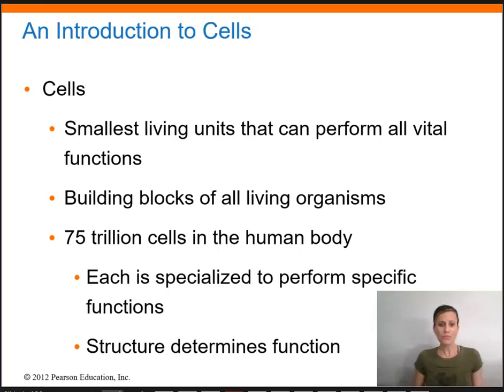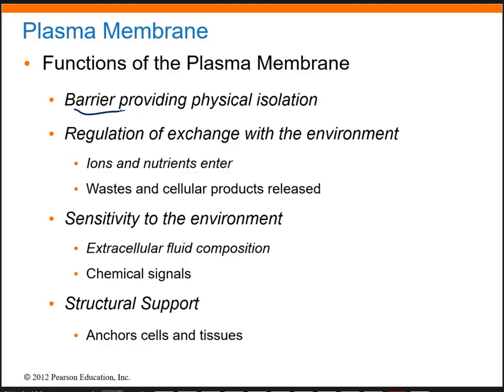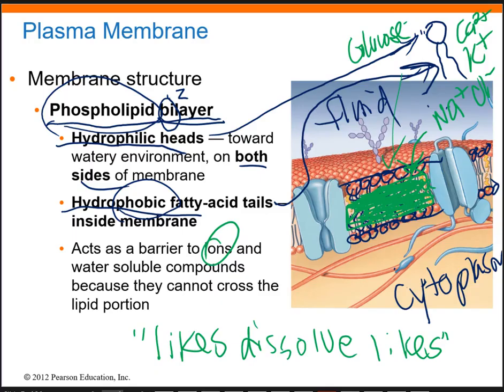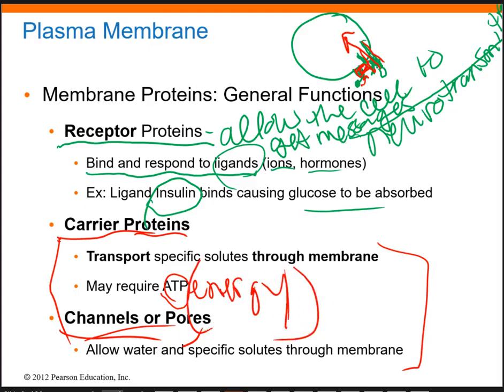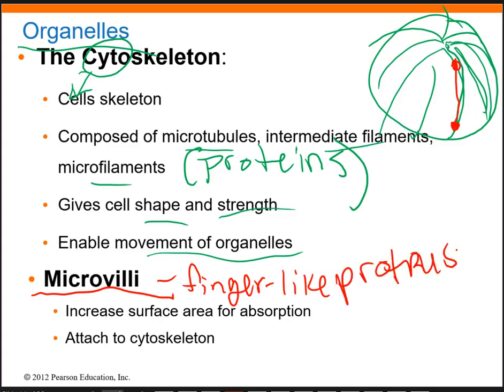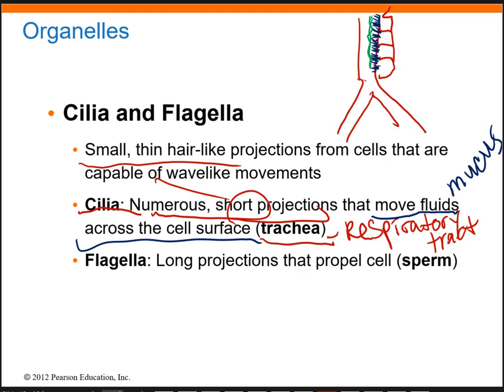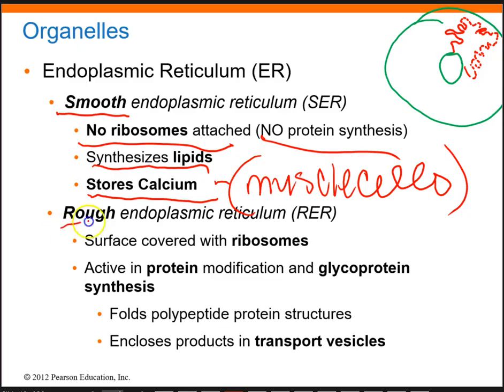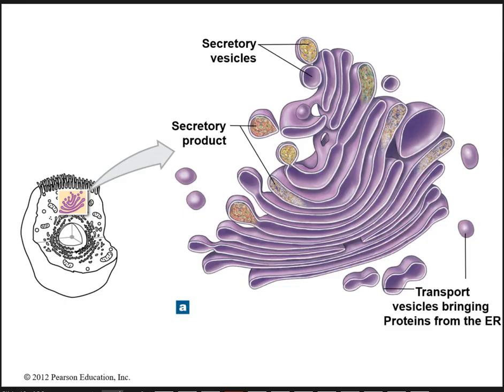The Cell Part 1